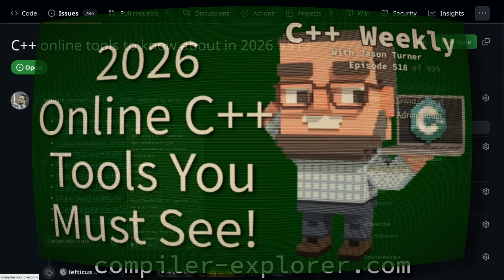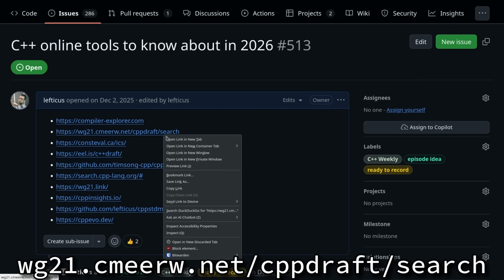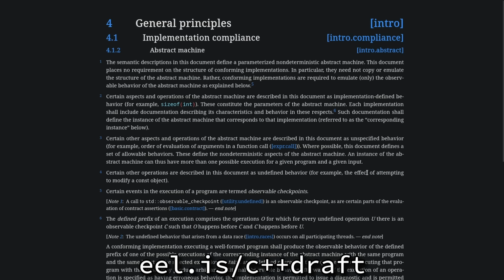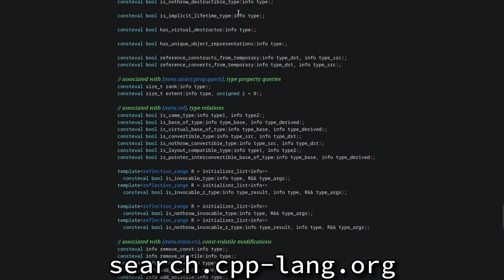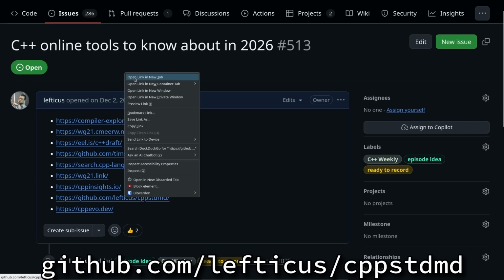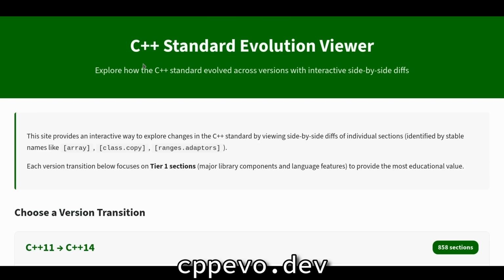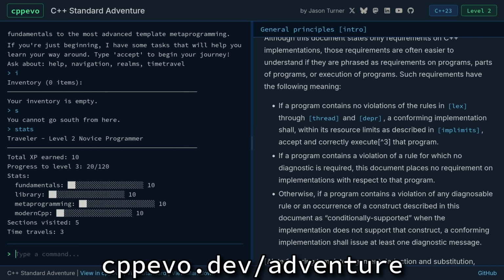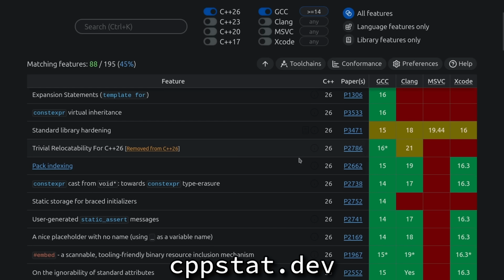C++ Weekly - Ep 518 - Online C++ Tools You Must See! (2026)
A cross-platform IDE for C and C++, CLion is ready for your projects out of the box. Whether you're building large-scale projects or exploring C and C++ for the first time, CLion has everything you need to stay productive, focused, and in control: deep language understanding with intelligent code assistance, comprehensive build systems support, unit testing frameworks, advanced debugging, and embedded development.

T-SHIRTS AVAILABLE!

GET INVOLVED

JASON'S BOOKS

RECOMMENDED BOOKS

AWESOME PROJECTS

O'Reilly VIDEOS